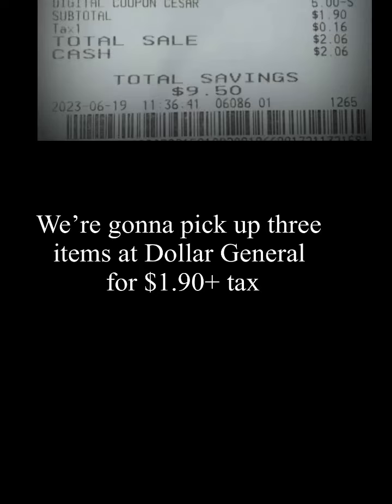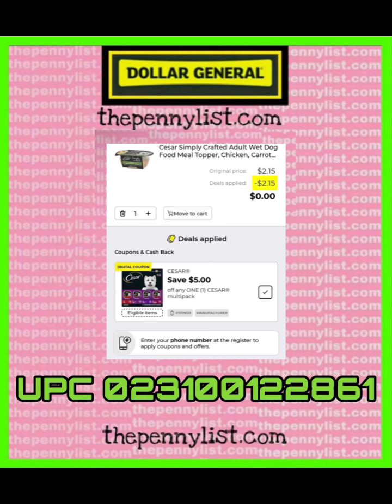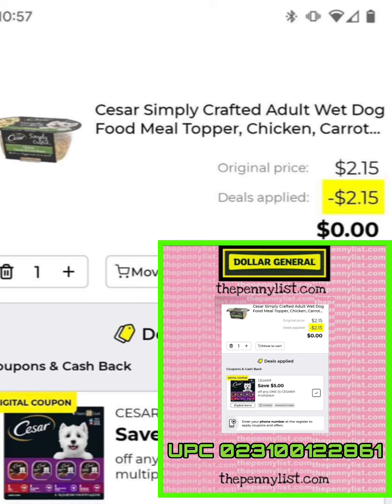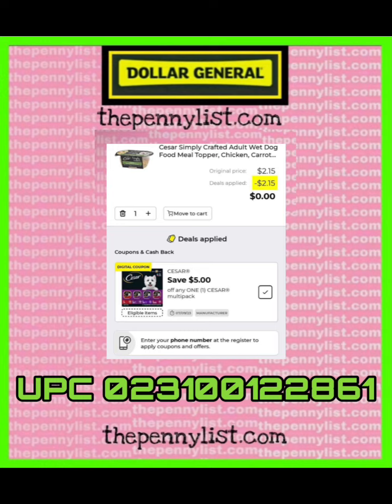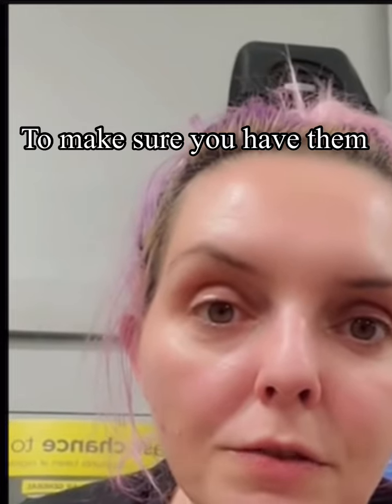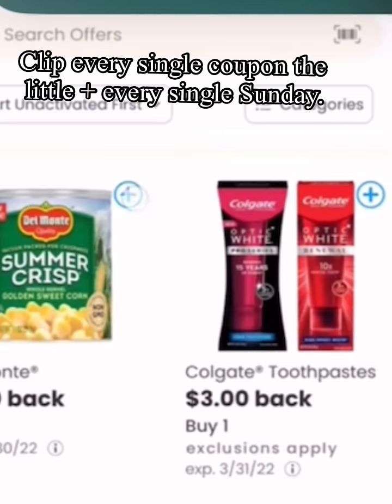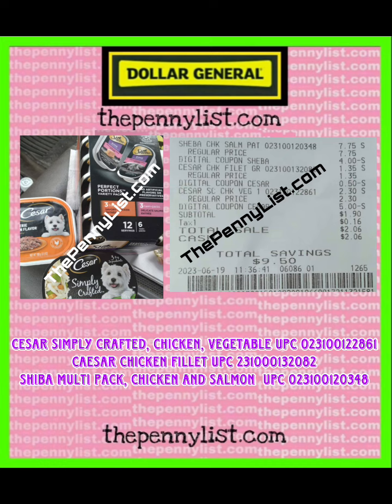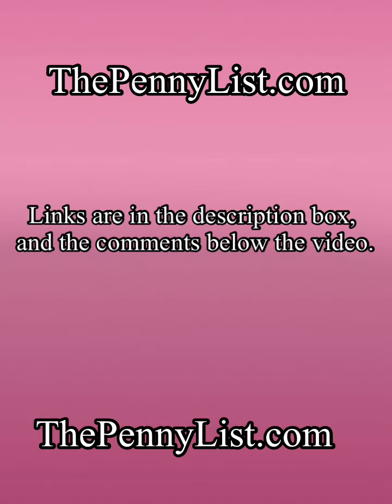RUN Glitch All Week Long Dollar General | ThePennyList.com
Run to Dollar General. We have a clinch all week long. This still is also posted on our website. ThePennyList.com

The Penny List &Deals

➡️ The Penny List Facebook Group
The Penny List

& The PennyList

ThePennyList.com

Rebate apps

➡️ Fetch Use Code VN4XE

➡️ Shopkick Type in SHOP035209